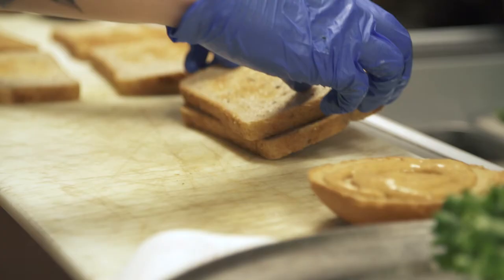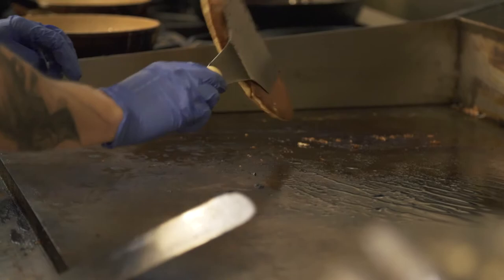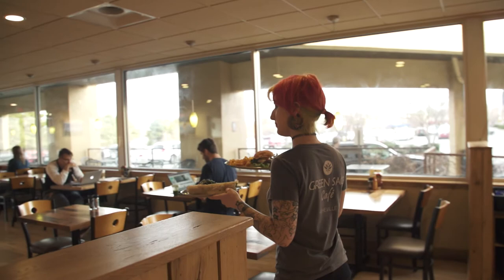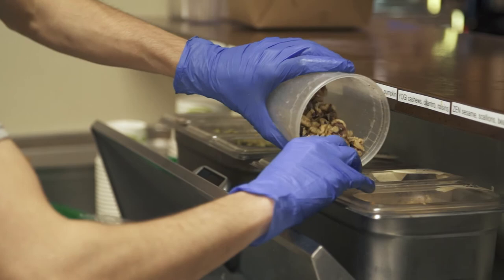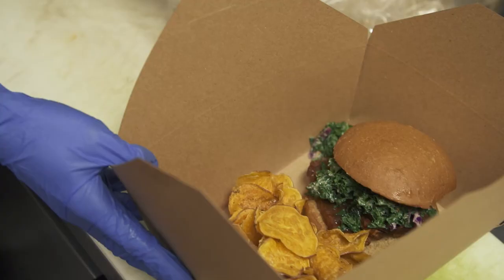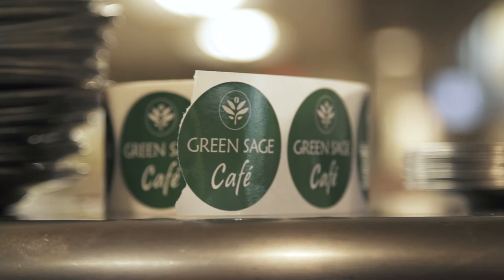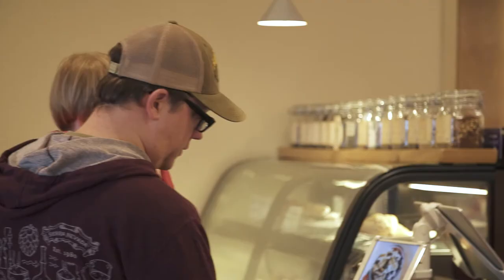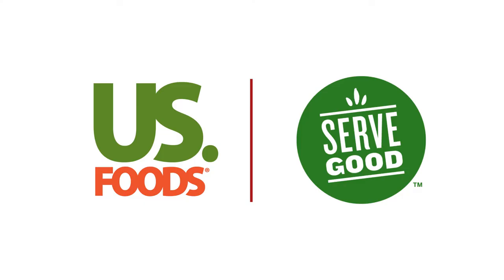Serve Good Program | US Foods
At US Foods we continually make an effort to serve good food while serving good. The Serve Good Program represents that.